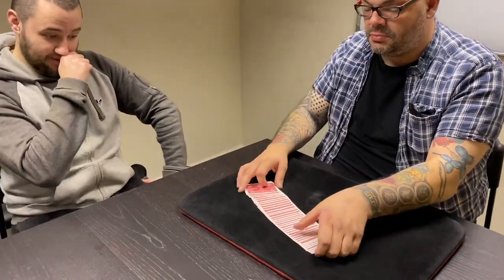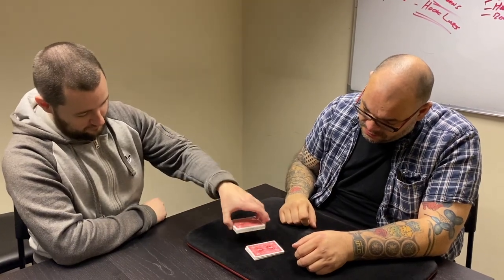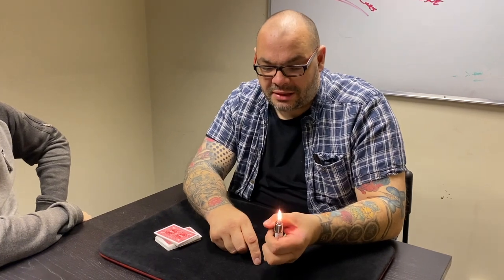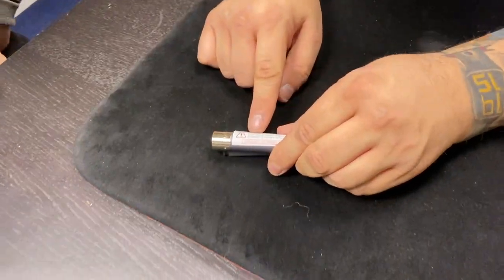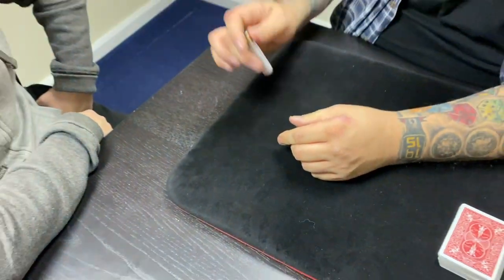Warning By Jay Sankey | Turning Any Lighter Into Magic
Merry Christmas Eve! We're back with more Jay Sankey magic in today's Magic Live. Today you will get to see a demonstration of Warning. This is a secret weapon that hides in plain sight, allowing you to transform any lighter into a magic wand as well as dramatically reveal six different selected cards. All of the magic happens within your spectator's very hands. There are 15 very special warning labels you can use, but today you're going to see just one. Warning is easy to perform, extremely visual, resets in seconds and everything can be examined. Let us know what you think.